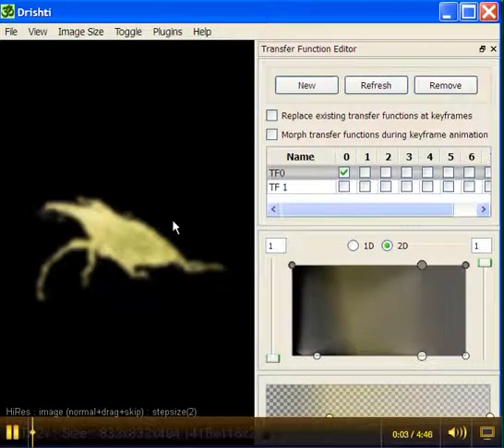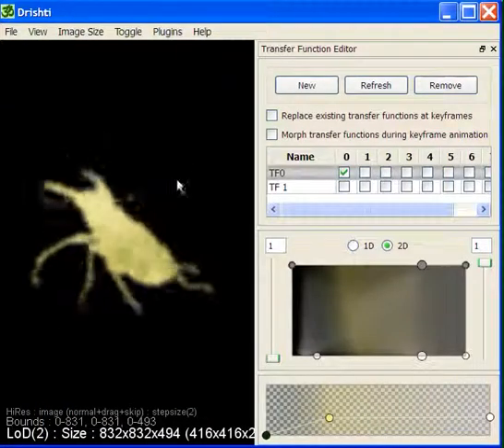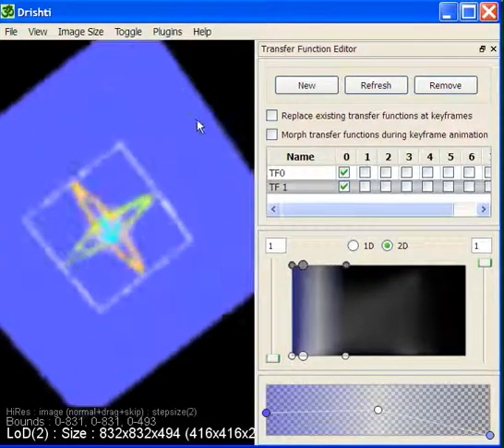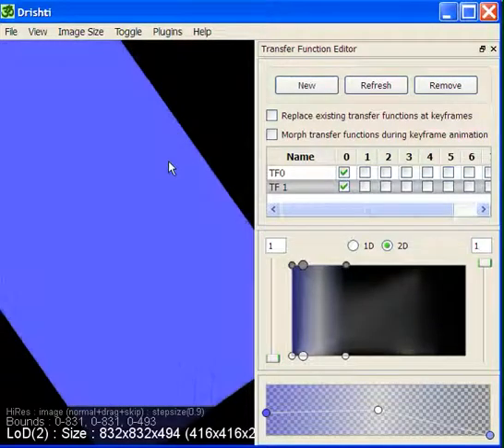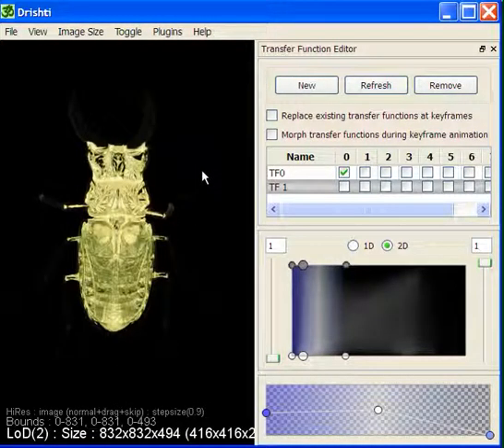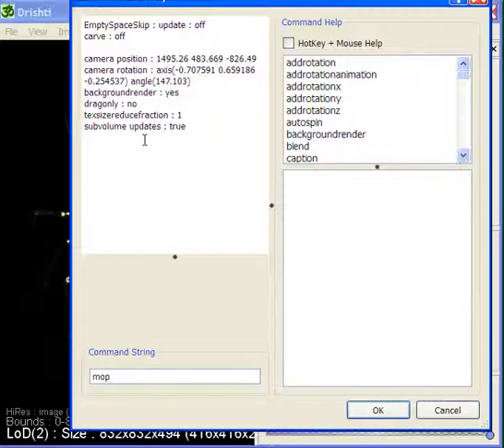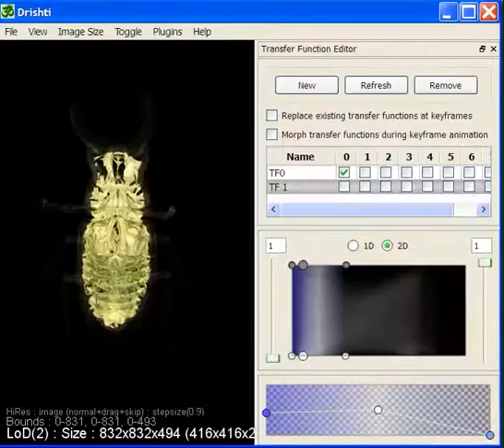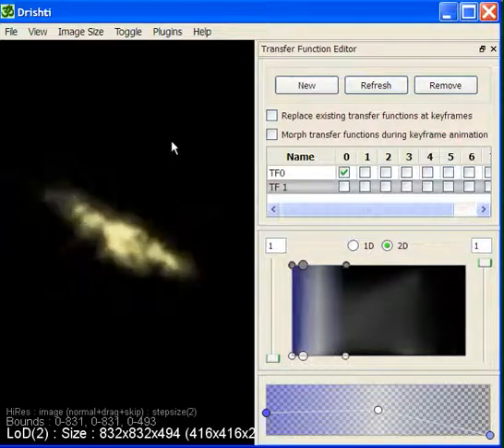mops - 4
This tutorial shows the workings of morphological operations in Drishti.